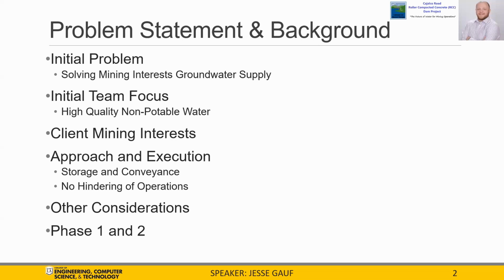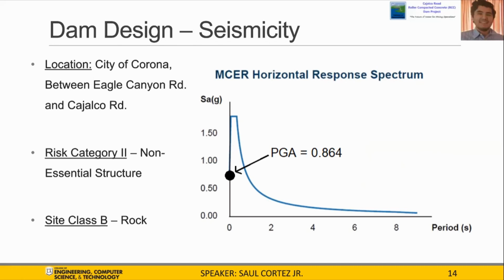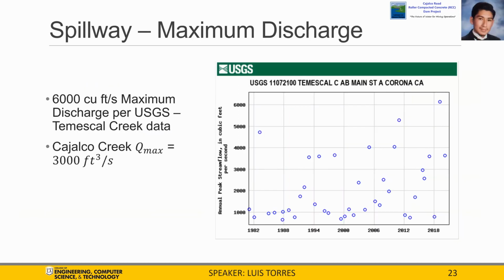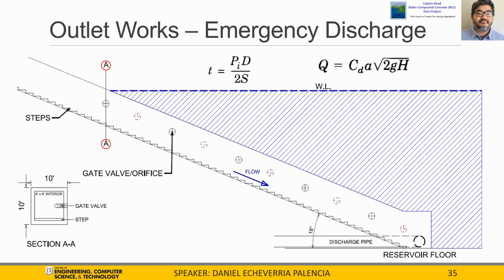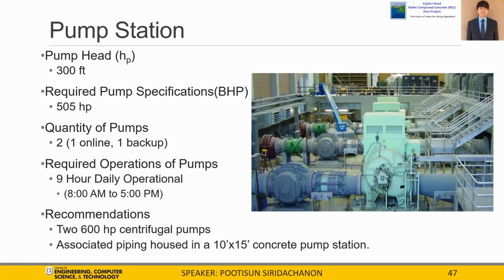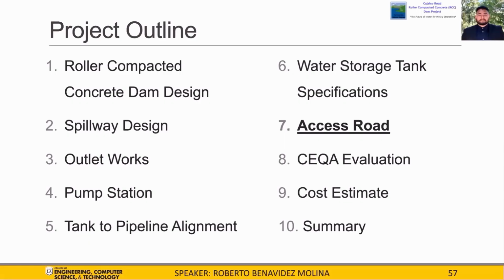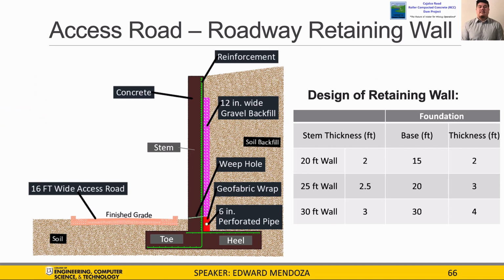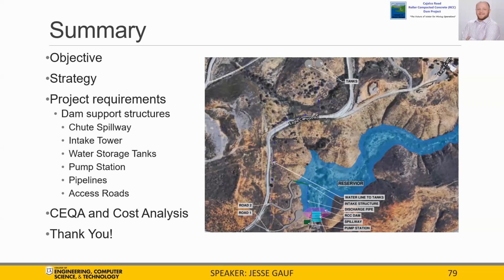Cajalco Road Roller Compacted Concrete (RCC) Dam Project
ECST Capstone Senior Design 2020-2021 Project
CIVIL ENGINEERING PROGRAM

Liaisons: Mark A. Chase, P.E., Senior Vice President, AZTEC Engineering
Faculty Advisors: Howard Lum, P.E.; Jason Song, P.E.; John Shamma, P.E.; Rupa Purasinghe, Ph.D., P.E.

Students: Abram Tadrous, Allen Bernard Cabanillas, Andrew Nunez, Anteneh Alemu, Argin Nazari, Cassandra Luu, Christopher Rocha, Daniel Echeverria Palencia, Danya Shelleh, David James Corona, Devin Reyes, Edward Mendoza, Erick Toscano, Gerardo Flores Ramirez, Hector Linares, Jacob Richard Martinez, Jesse Robert Gauf, Jose Maria Fuentes Calles, Joshua Gutierrez, Kaily Villanueva, Kevin Rodriguez, Luis Gerardo Torres III, Luis Sosa, Marco Siu Tun Mui, Michelle Munoz, Olivia Chamu Quintana, Oscar Martinez, Pootisun Siridachanon, Roberto Benavidez Molina, Rumman Kibria, Saul Cortez Jr., Steven Wong

A roller compacted concrete (RCC) dam is planned to create a more sustainable water resource supply within the next ten years for local mining interests.  The area of their required services comprises the city of Corona and the unincorporated regions of Riverside County.  The clients need 1.8 million gallons of water per day.  As RCC dams are easy and economical to construct, the project is a viable option to serve all future mining operational needs for non-potable water.

This proposed roller compacted concrete (RCC) dam will be creating a reservoir of approximately 160 million gallons of water. The reservoir will intercept rainfall from the local watershed, with the remaining supply being purchased from the Metropolitan Water District (MWD). The RCC dam is one of the most economical dams to construct and operate. Reduced cementitious content and the ease of placement and compaction lead RCC dams to be built more economically. An added advantage of the dam is that the spillway can be constructed into the dam body rather than having separate excavation and structure.

In addition to the RCC dam and to support water delivery to the mining interests, additional infrastructure would be required. The required infrastructure will include an intake tower, two water storage tanks, a pump station, pipelines, tunnels, and access roads. A preliminary design of all infrastructure that meets local, regional, and national permits and standards will be conducted.

Both the National Environmental Protection Act (NEPA) and the California Environmental Quality Act (CEQA) requirements will be evaluated for every aspect of the project. These evaluations include addressing impacts on hydrology, air quality impacts, noise, flora, and fauna. Mitigation measures will be developed to lessen the environmental effects.